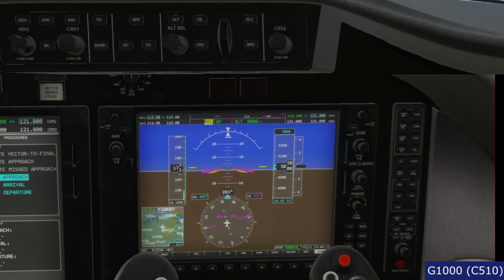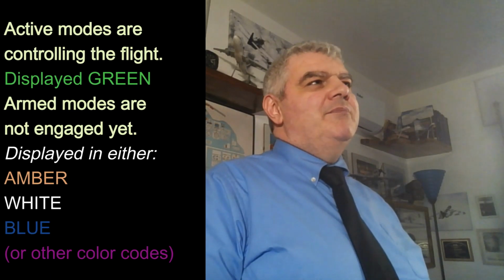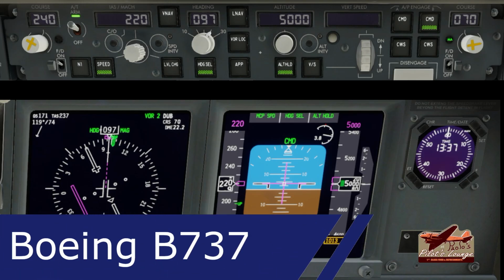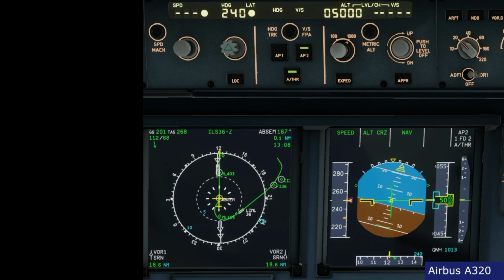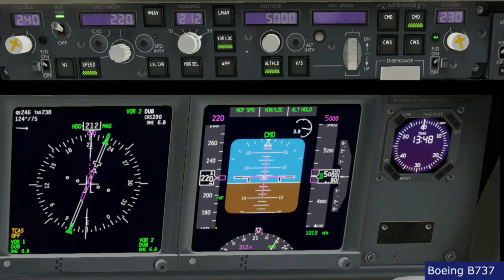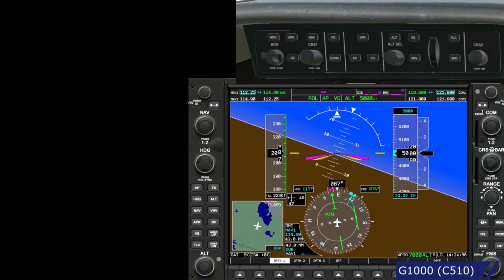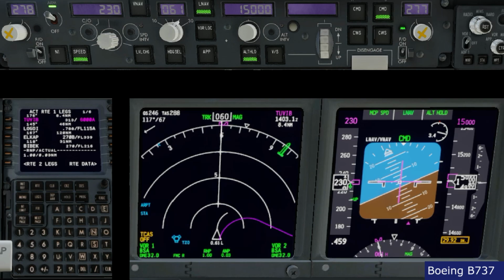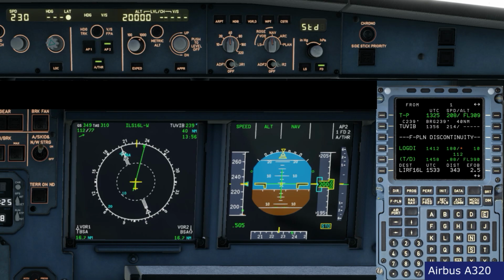Autopilot Lateral Navigation Modes video number 2; EASA Instrumentation subject; TKI Cpt Margherita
Presentation of the autopilot functioning and logics of modes. Video no. 2: Lateral navigation

DISCUSSED MODES:
- bank hold
- HDG selection
- VOR/LOC
- Back Course function
- GPS or NAV or LNAV

timeframe:
0:00:00 intrduction and disclaimer
0:02:03 Sperry AP basic modes
0:09:15 FMA reading
0:16:47 HDG selection
0:38:05 Aviomar Sponsor
0:40:35 VOR/LOC (NAV) mode
1:06:22 LNAV and GPS modes
1:19:10 Conclusions